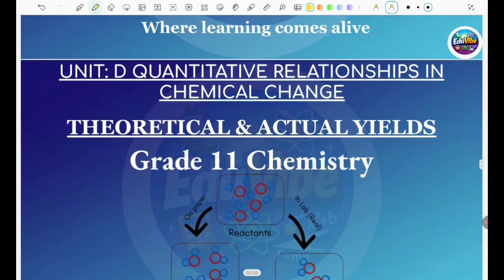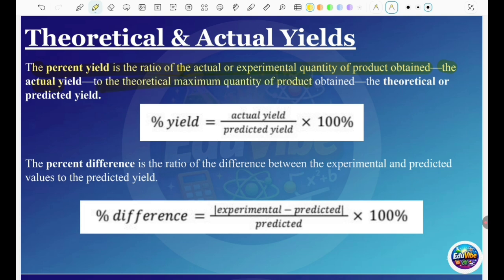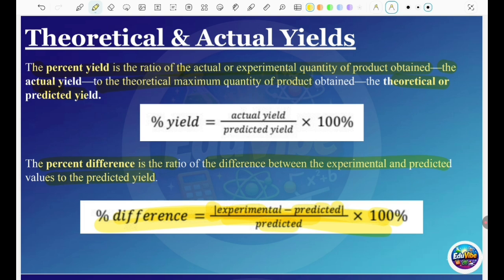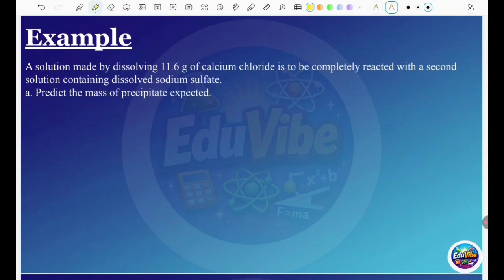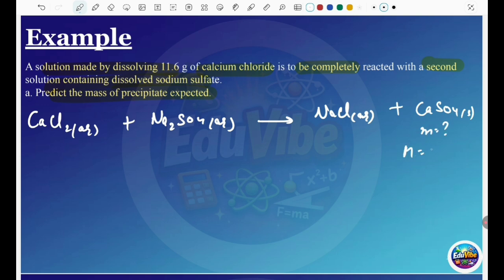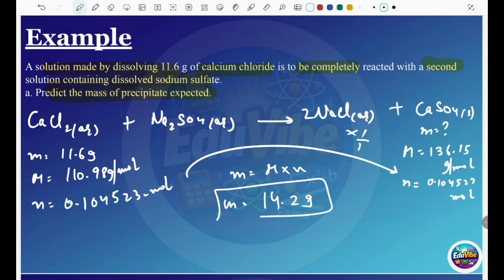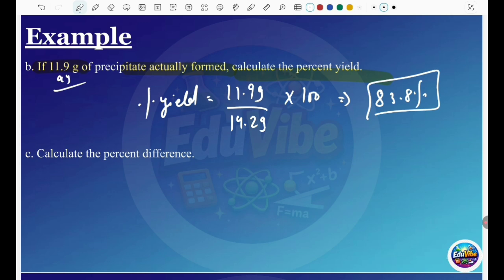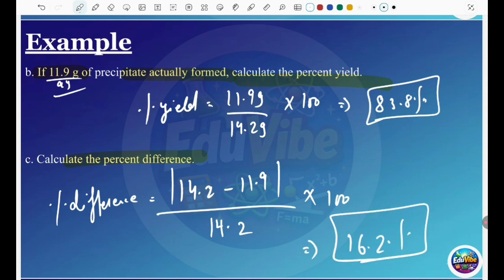Grade 11 Chemistry | THEORETICAL & ACTUAL YIELDS | UNIT: D | EDUVIBE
In this video, I explained all about THEORETICAL & ACTUAL YIELDS of Unit: D of grade 11 chemistry in easy way. I also solved some examples for more clarity of this topic..👍